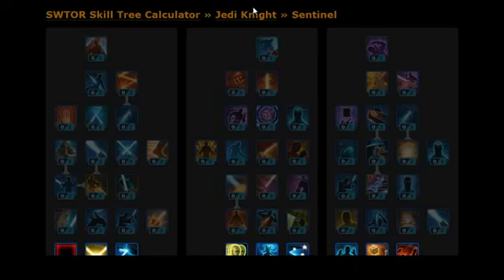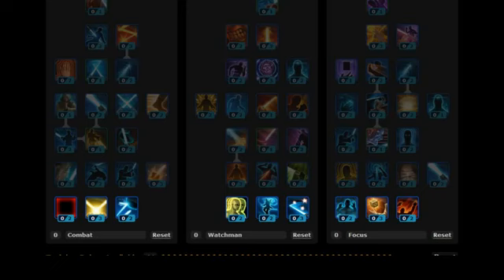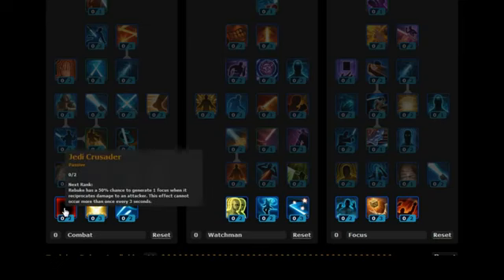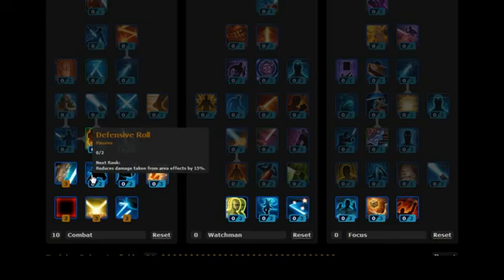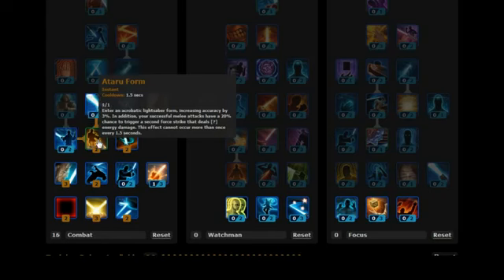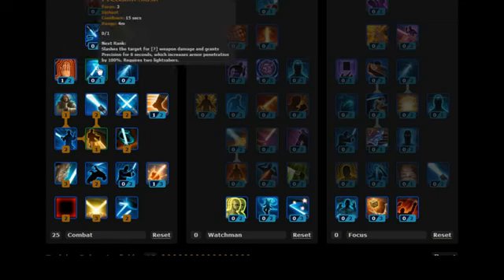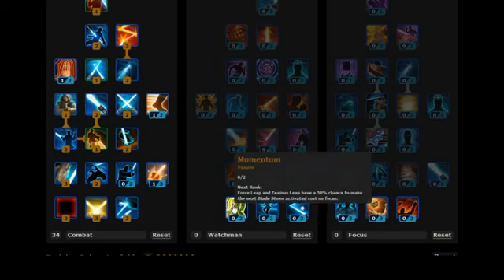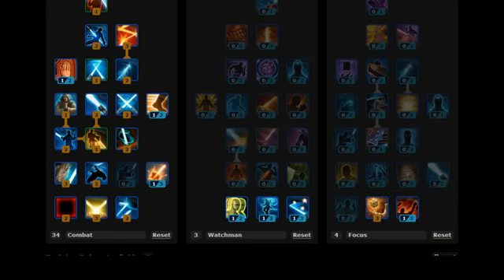Jedi Knight Sentinel Build For DPS ON SWTOR - YouTube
SWTOR Savior Review - How Does SWTOR Savior Work?

Would you like to find out more about how the SWTOR Savior guide really works and whether or not it is worth the money to get it? This package of strategy guides comes together with a lot of information about various aspects of the game, such as teaching readers how to correctly choose the best abilities for their characters and the best way to play each class. With so many paths to choose from, the beginner player can get overwhelmed very quickly and make the wrong choices that would be very hard to reverse in future.

1. What is Star Wars: The Old Republic Game All About, and Do You Really Need the SWTOR Secrets Guide?

This game follows the vastly popular Star Wars story, where the Sith Empire has managed to grow big enough that it can challenge the power of the Galactic Republic. The full story of these 2 long opposing forces goes back 3,000 years, and the struggle to maintain peace continued even after the signature of the Treaty of Coruscant by both sides. Eventually, it reached a point where war is the only option left to settle their differences.

2. Review of the Leveling Guides and Skill Tree in SWTOR Savior

Once I started to follow the steps, I was immediately clear about which the best paths that my characters should take were for their specific class types. The guide also assisted me in the leveling process and taught me exactly what to do in the end-game. One really great aspect about this game is that it gives players a whole new level of interactivity as the actions of each player will affect the storyline and decide the eventual fate of the Star Wars universe.

3. What Are Some of the Skills Taught Inside the SWTOR Savior System?

One of the new aspects about this MMORPG is the new Galactic Trade Network and the credit system. This is where the owner of SWTOR Savior places a lot of emphasis on, the latest and most unfamiliar aspects about this new MMORPG.

The list of missions given by the quest givers are also fully covered within this system, which has been very helpful in guiding me to find the next quest immediately and saving me lots of time in the process. Other skills included in this system are crafting, selling of items, leveling strategies and resources for both new and old players